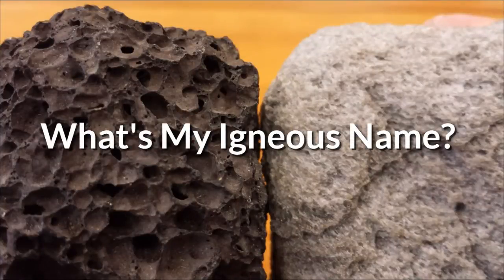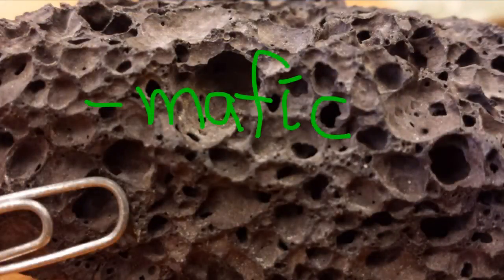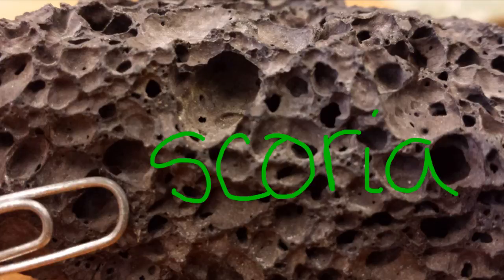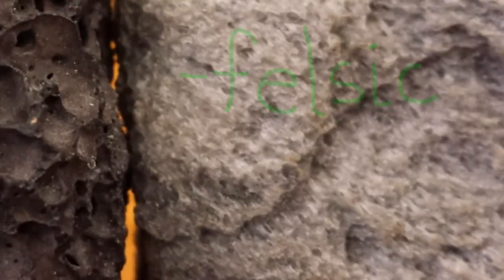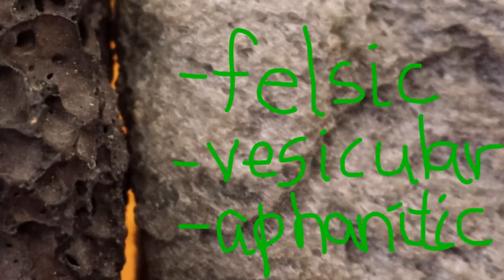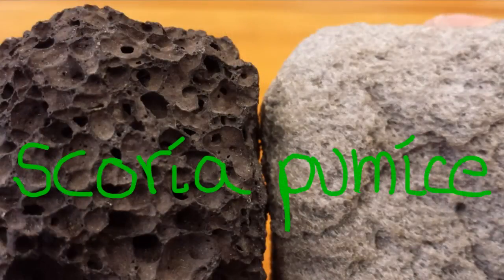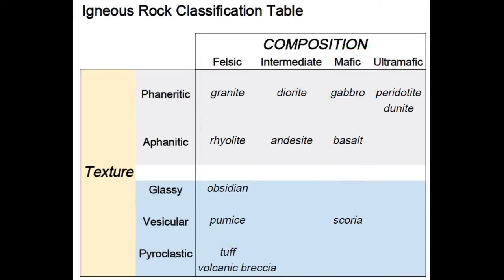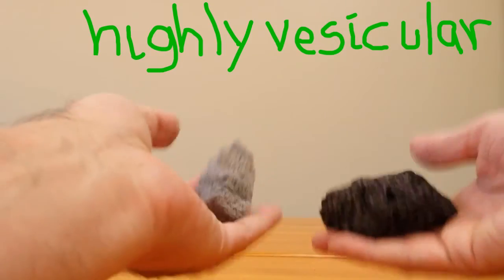IgnRx-How to Observe and Name Pumice and Scoria Igneous Rock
This video series contains quick video guides to the visual identification of the common igneous rocks. Suitable as a pre-lab or post-lab practice in a beginning geology course.

02 IgRx ID pu sc 1280x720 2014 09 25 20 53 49